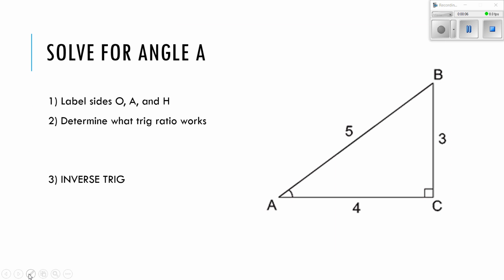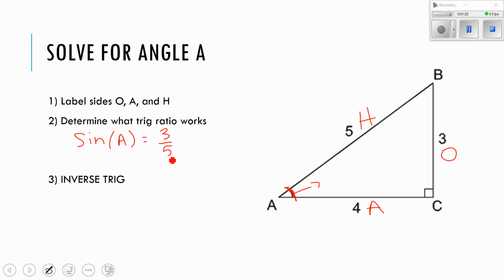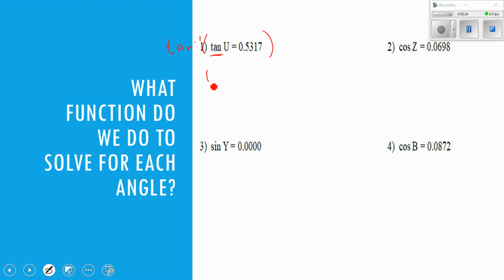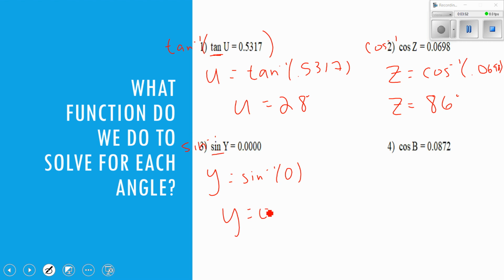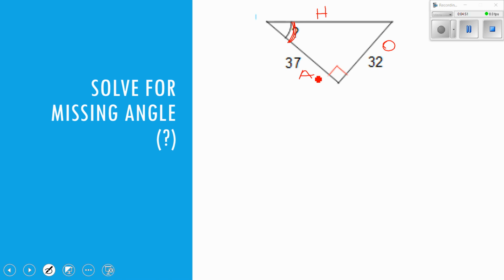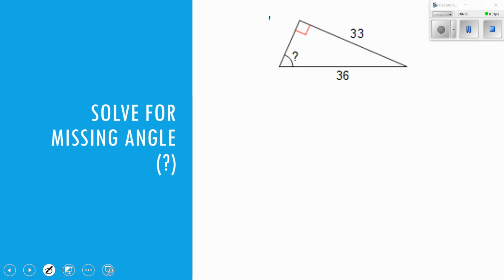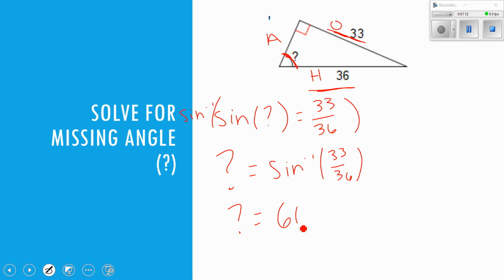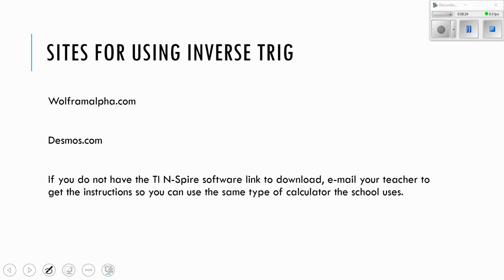Solving Angles Using Trig